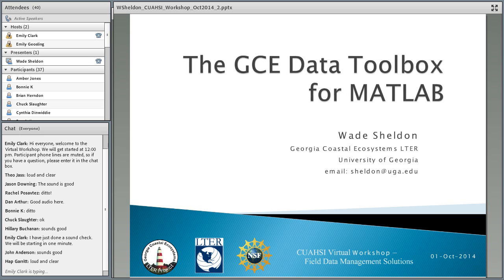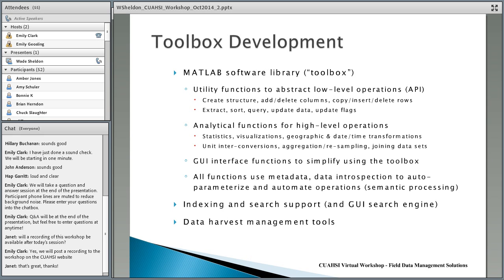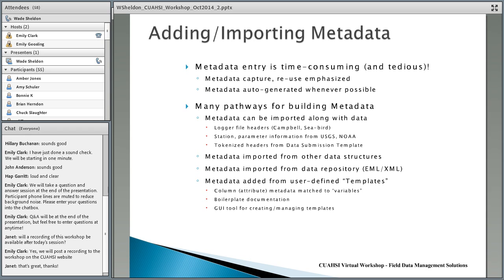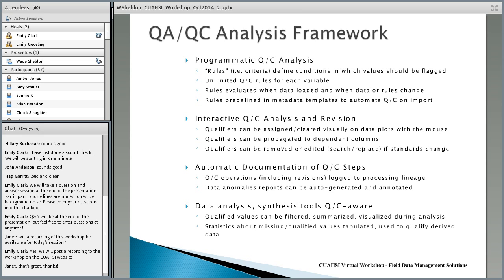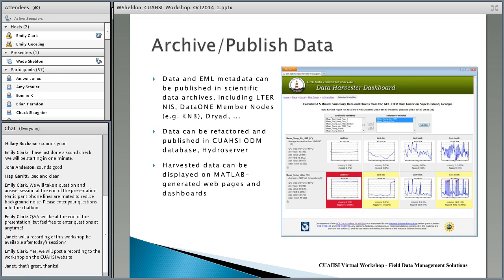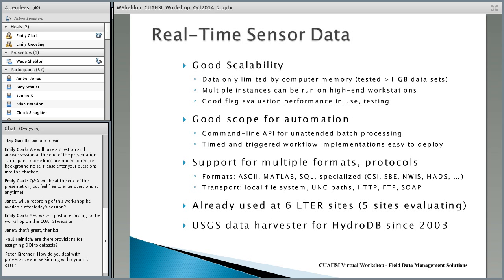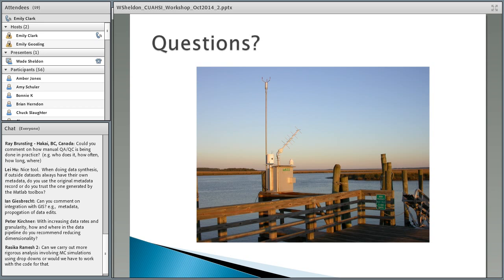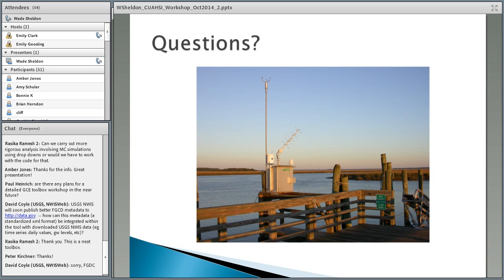2014: The GCE Data Toolbox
2014 Virtual Workshop Cyberseminar Series
October 1, 2014
"The GCE Data Toolbox"
Wade Sheldon / University of Georgia, GCE LTER Information Manager